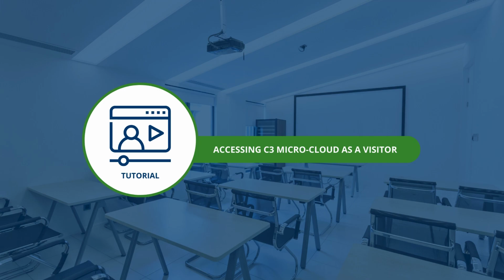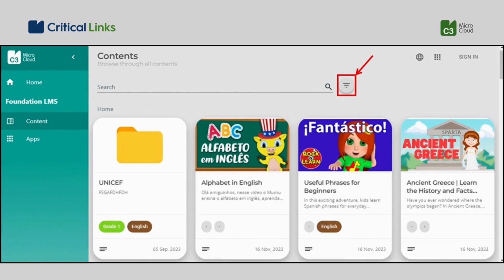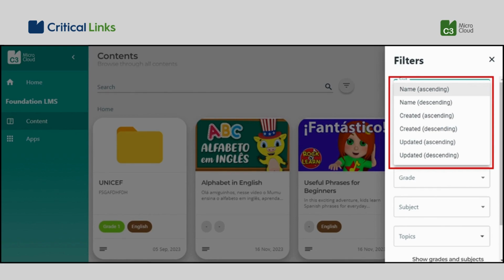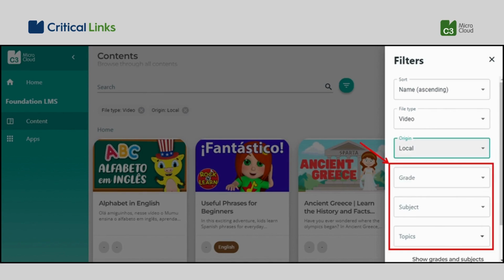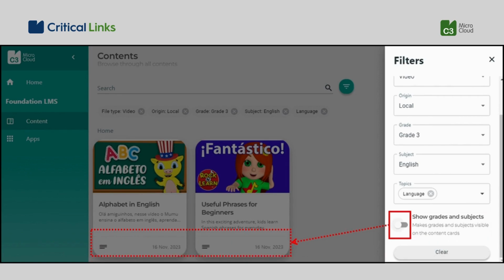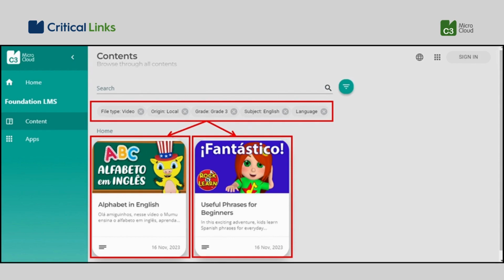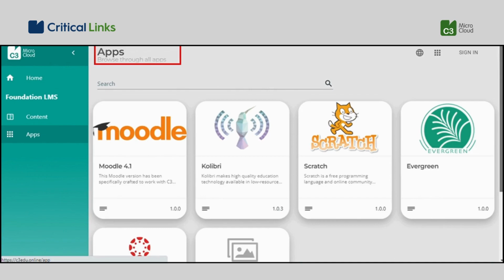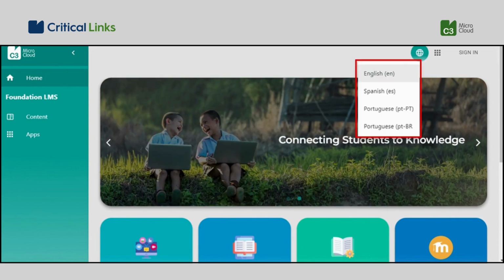Accessing C3 Micro-Cloud as a Guest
Welcome to our tutorial on accessing C3 Micro-Cloud as a Guest!